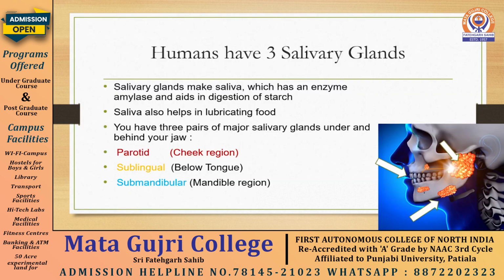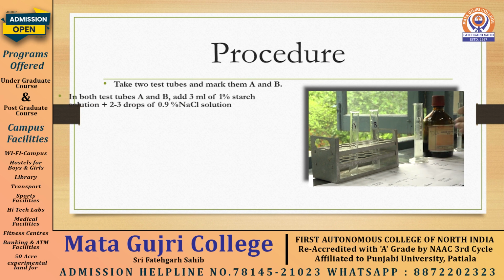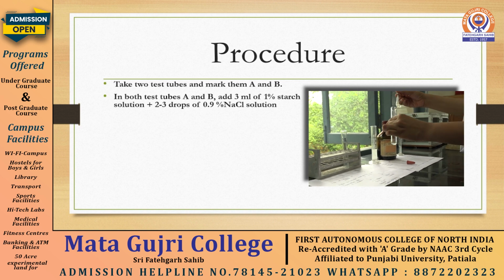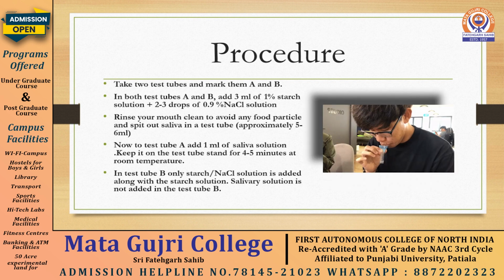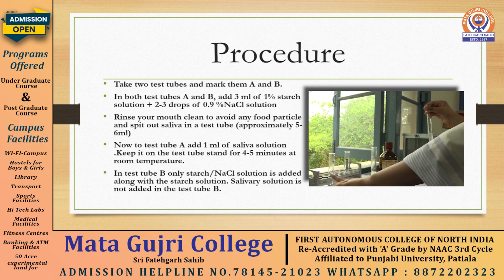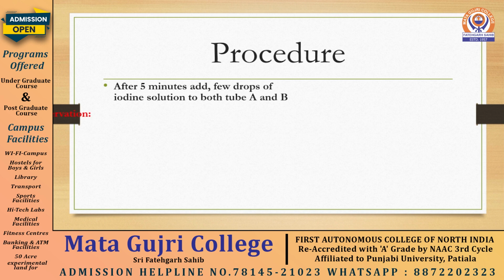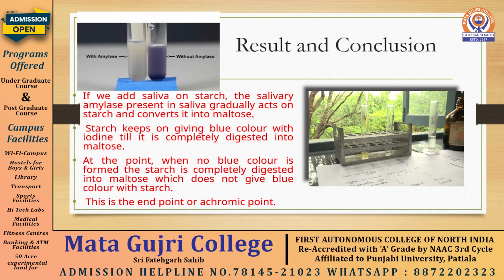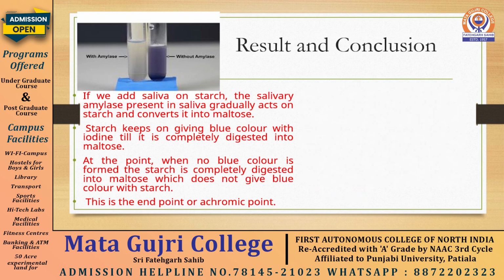Action of Salivary Amylase on Starch | Depatment of Zoology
How to Use This Lesson Effectively

To get the best out of this learning module, follow these simple steps:

1️⃣ Watch the Video Carefully – Build your basic understanding in an engaging way.
2️⃣ Read the Notes (PDF Provided) – Strengthen concepts with structured and exam-oriented content.
3️⃣ Test Yourself (MCQs) – Check your understanding and boost confidence through self-assessment.

✨ This structured approach ensures concept clarity, self-evaluation, and interactive learning—helping you learn smarter and perform better!

Join google class room for interaction and doubt clearance : class room joining code: 2xylfubn